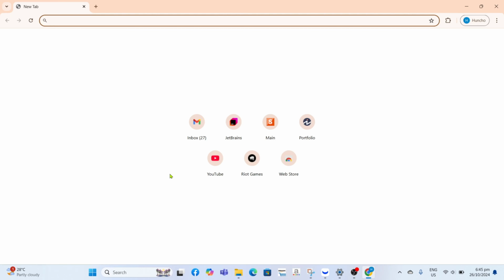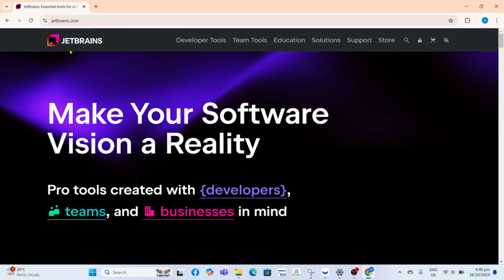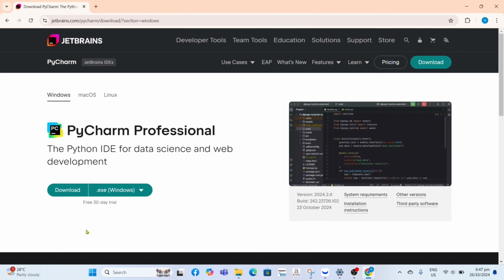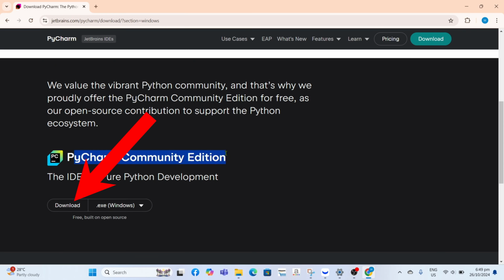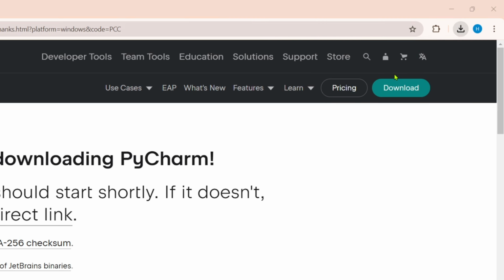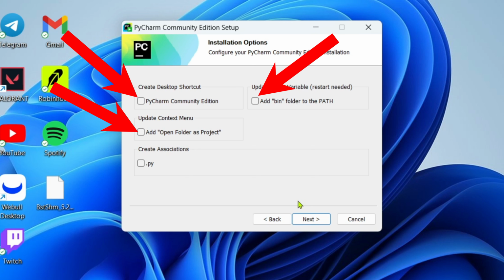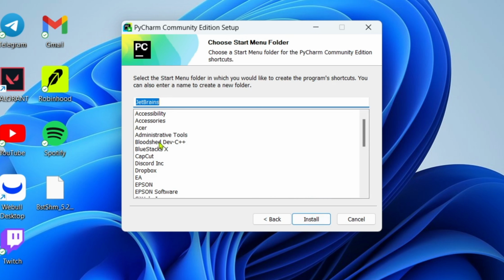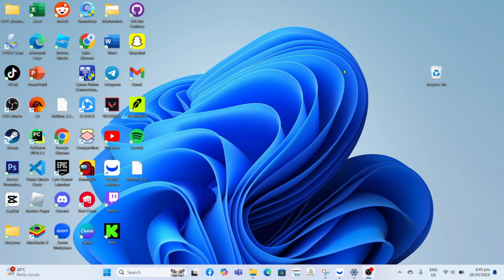How to Download PyCharm (Python IDE) on PC or Laptop - Easy Step-by-step Guide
Learn how to install pycharm ide on pc or laptop with this quick tutorial video.